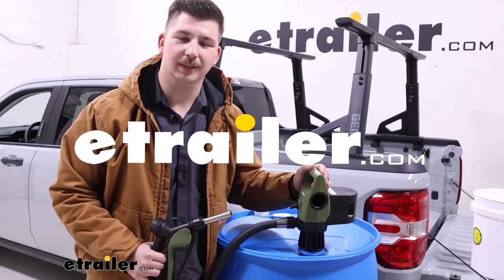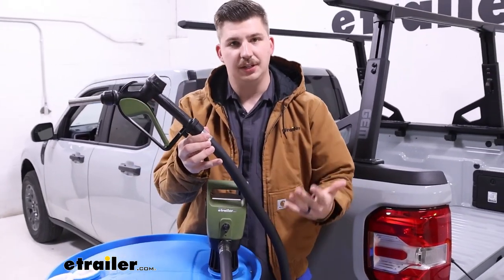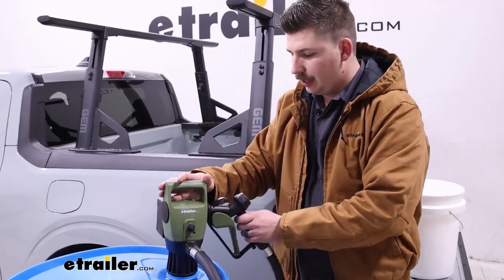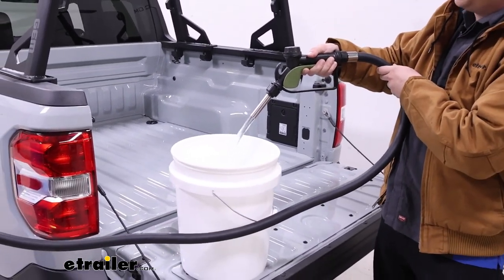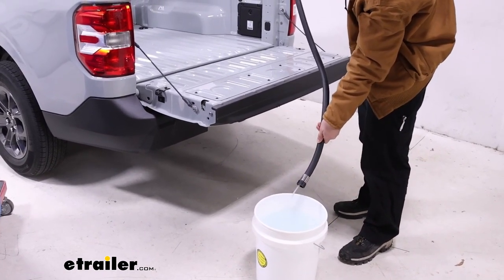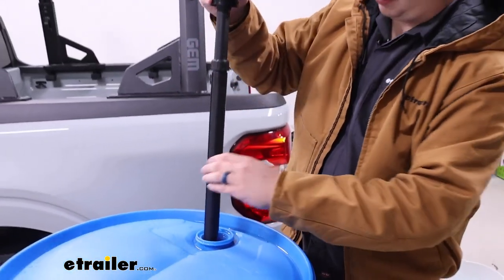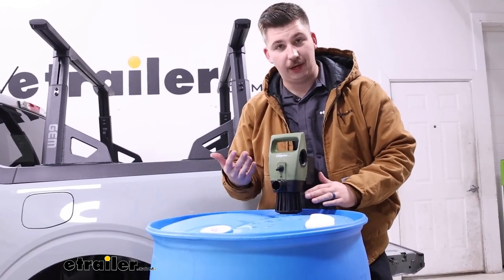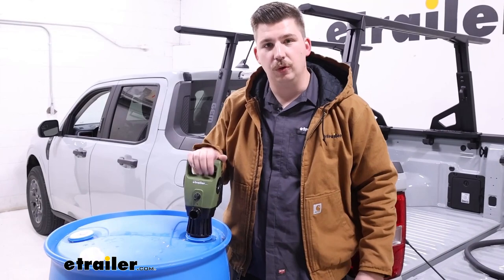etrailer | TeraPump Electric Fuel Transfer Pump Review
Hi, everyone.  Aiden here with the trailer.  Today, we're gonna be taking a look at this fuel transfer pump from Tera Pumps.  This is designed to be used with 55 gallon drums or with IBC totes to transfer a variety of different liquids either into your farm equipment, any sort of vehicles you might have, or just to other containers.  Let's check it out.  With this particular pump, we have options.

This is the battery powered one.  So, on the very back I can remove the battery.  This is rechargeable and will allow us to operate this cord free.  So, you can get a version of this that plugs into the wall, rather than is battery powered and that will give you faster flow.  And then, with those options that plug into the wall, you're gonna have ones with and without a flow meter.

The flow meter's just gonna be in line with the output hose and tell you how much you're outputting and how fast.  One thing to note with the flow meter though is that it doesn't come as an option for the battery powered version.  It only comes as an option with the one that plugs into the wall.  There are certain liquids that this is intended to be used with and luckily we've got a label right on the pump itself to remind us, things like motor oil, hydraulic oil, diesel, DEF.  And you do wanna be sure to abide by this just because they do make a variety of different pumps that will fit drums like this that are meant for different liquids.

For example, this one is not meant for gasoline.  They make ones that are.  The internal seals on the pump itself are designed to be used with those liquids listed and anything that it isn't listed with could be corrosive to it over time and cause damage to the pump.  So, you do wanna abide by that and get the right pump for the job.  So, let's get around to using this.

Whenever it's not in use, the nozzle will storage on the pump itself, which is great, keeps it out of the way and keeps things clean, so it's ready to go for whenever you do need to use it, and the top part of the pump does swivel 360 degrees.  So, as I take it and I bring it over to our bucket to show it in use, that will swivel and nothing's getting tangled.  I do need to go over to the pump and just flip it to the on position.  We'll hear it start to work, and then, I can use the trigger on the nozzle to actually control the flow. (water splashing) I can squeeze it a little bit to only have a little bit come out or I can go full blast.  And again, on this battery powered version, be getting up to 4.2 gallons per minute.  The plugin version will go up to 7.1 gallons per minute.  So, it is a lot faster.  You just have to have a place to plug it into the wall or an extension cord.  And after running the pump for a little bit our five gallon bucket is nearly full.  So, that 4.2 gallons per minute rating, I think is pretty accurate because that filled up very quick.  Taking the unit apart, you can remove that output hose.  I will tell you to just be cautious though because some liquid does stay trapped in there once you get the pump turned off.  So, luckily for us, we only have water in there today, but actually using this with other liquids, you just wanna be aware of that.  So, I'm just gonna carefully drain it out into the bucket, so we can see how much is actually left in there after using it.  (water splashing) And overall it's not too bad.  Maybe more than I would necessarily want, but not the full tube's worth.  So, it does do a good job at getting all that liquid out.  Just be aware that there will be some in there.  The main part of the pump will just thread directly onto the drum and it does come included with an adapter.  Right now we're using it without, but we can just slide the adapter over it and thread it to itself if we wanna take those finer threads and use it on a more coarsely threaded opening.  So, our drum has both.  The adapter would just slide in like that, thread on, and we'd be able to thread the pump into the adapter.  Now, the intake is telescoping because this is able to work with a variety of different sizes.  We've got it set up for our 55 gallon drum, but it can be loosened up and expanded to be used with the larger IBC tote.  Just get that loosened up all the way and you can see, just compared to what it was before, how much taller it can get.  The very bottom at the intake it does have a stainless steel mesh filter to prevent debris from getting up into the pump itself.  And although the intake is quite large, it fits through no problem.  Overa